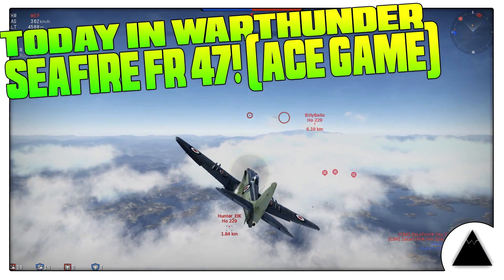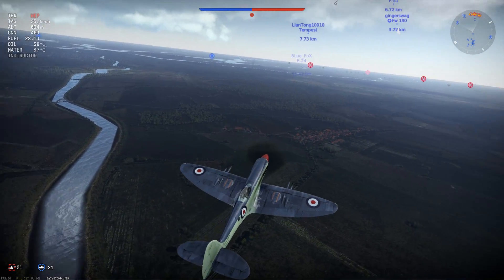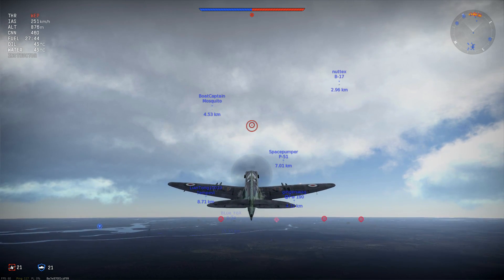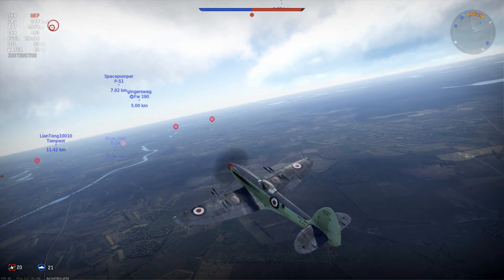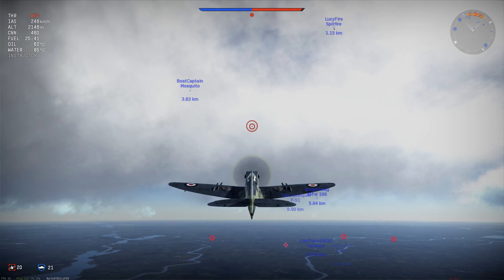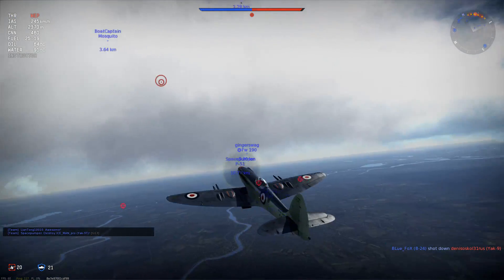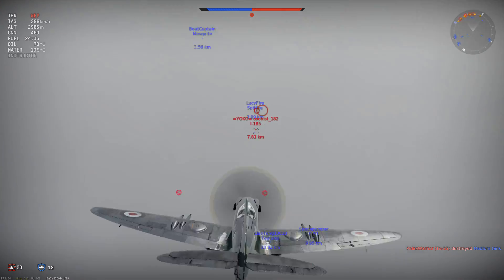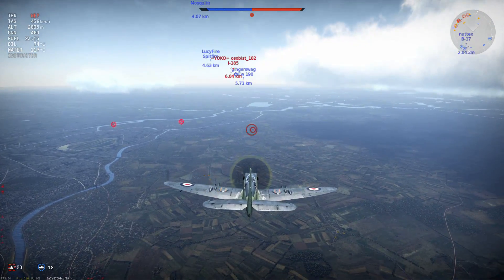War Thunder - Seafire FR 47! Almost an ACE!